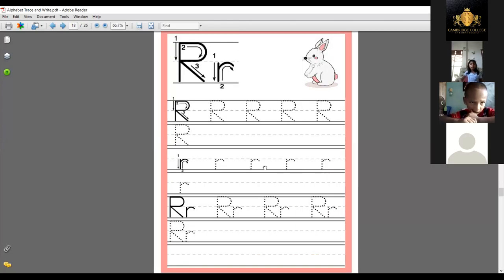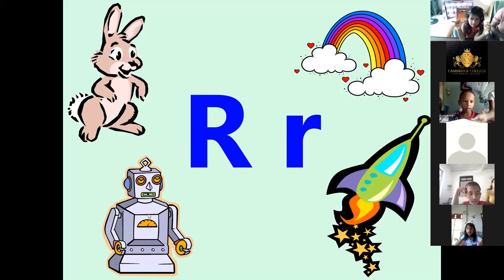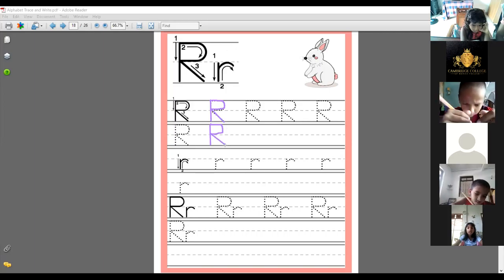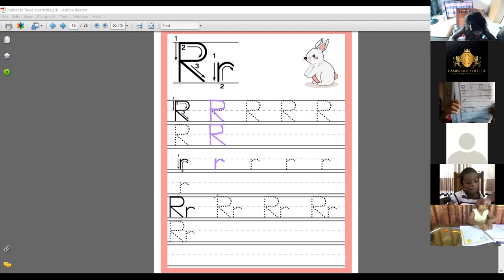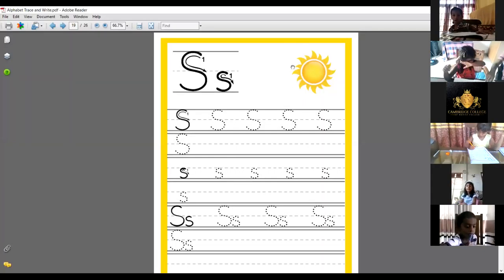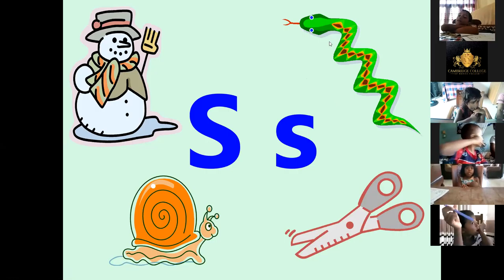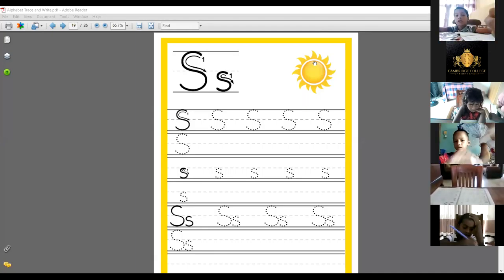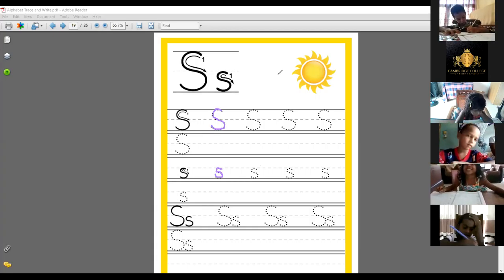Cambridge College of British English - Online Lecture Pre Starters 21st/June Part 1